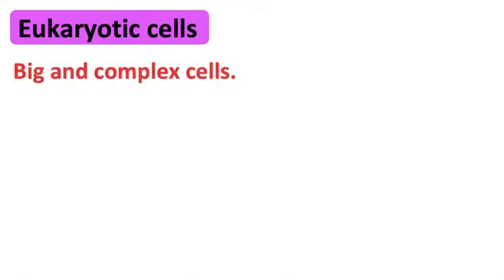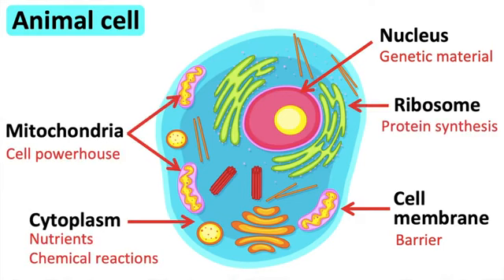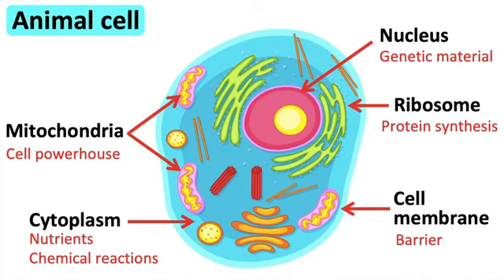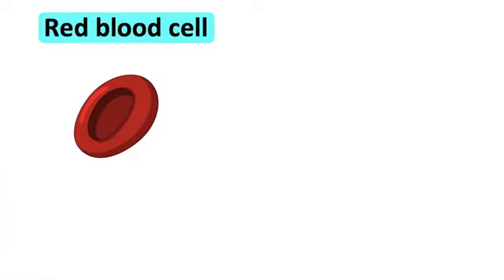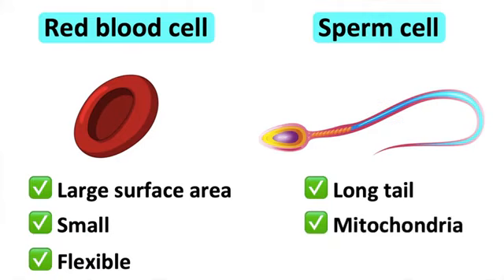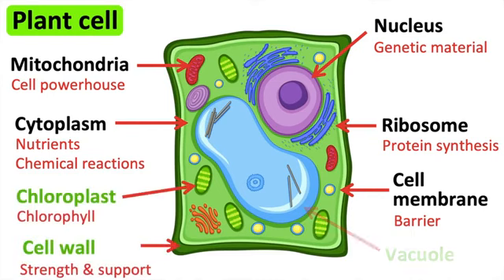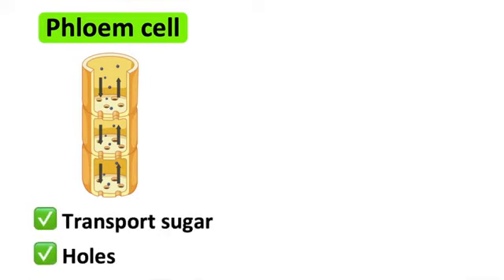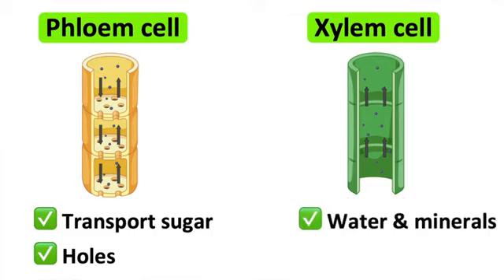animals and plants cell